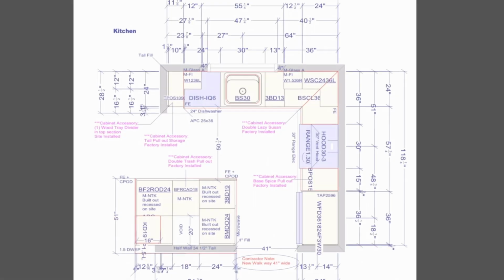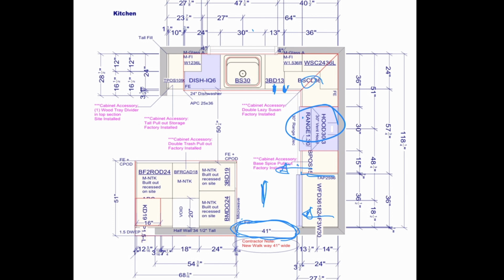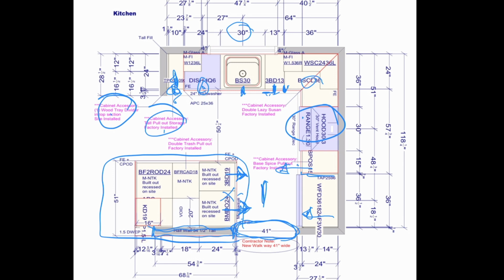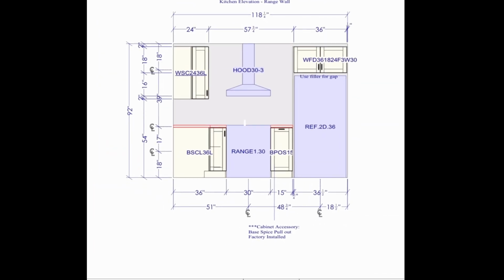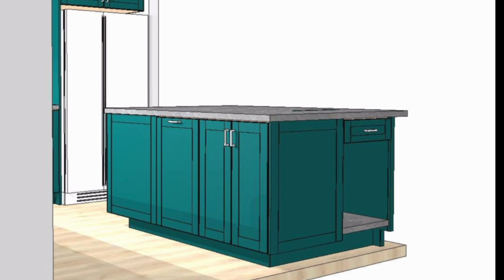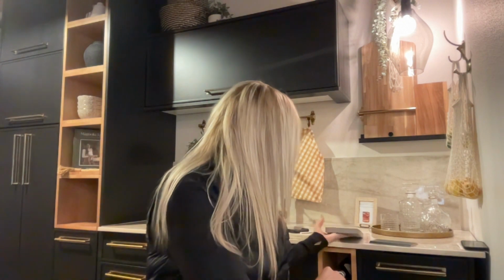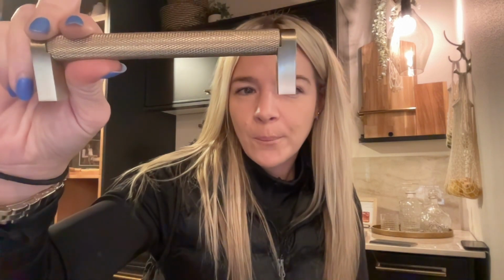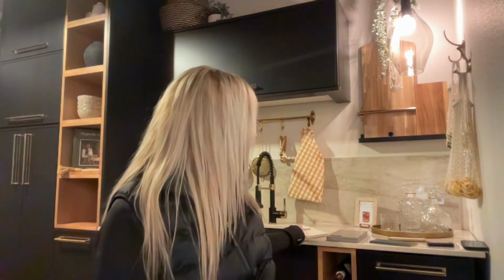Small Kitchen Makeover – Maximizing Kitchen Space | *New Kitchen Reveal* by Kerstin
Check out this beautiful small Kitchen Makeover where we turned a small unfuntional space into a Kitchen, custom tailored to our customers daily needs!
I am very excited to show you this amazing Emerald Green Kitchen with doggy station.

I also discuss a lot of my favorite material suppliers & selections I’ve used in the past.

I’ll send you free design templates and remodeling lists to run your own successful kitchen remodel.

Cheers! Kerstin

SELECTIONS USED ON THIS PROJECT:

- Cabinets by Bellmont 1600 Cabinet Line: Door Style Evoke (w/ matching detailed drawer fronts) in HDF Paint Olympic (Standard Color in their Paint Program!!)
- Countertops by Caesarstone: 3cm Quartz Pebble in a polished finish
- Backsplash by Bedrosians Tile: Cloe Subway tile in white
- Grout used on Backsplash tile: Customs #642 Ash
- Cabinet Hardware by TopKnobs: Amwell pull in matte black

***VIDEO SUGGESTION: ISLAND PLANNING TIPS***

Let’s connect!

00:00 Introduction
01:55 Before Pictures and existing Kitchen Problems
08:50 Look behind the scenes to Kitchen Drawings and Planning
16:19 Material Selection for this Kitchen
23:16 Kitchen Reveal - After Pictures